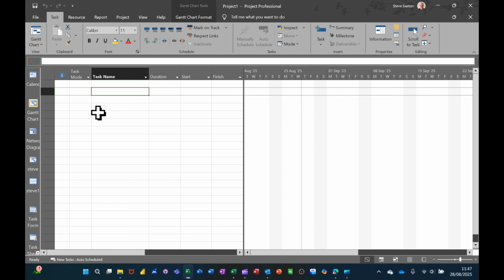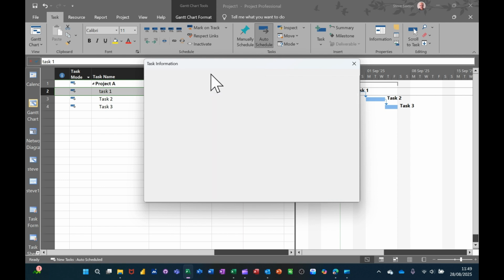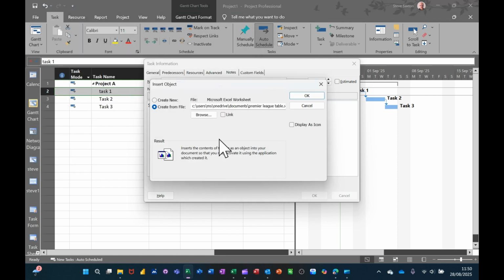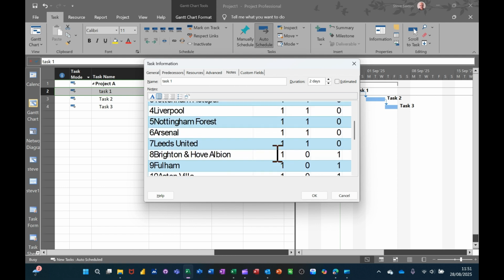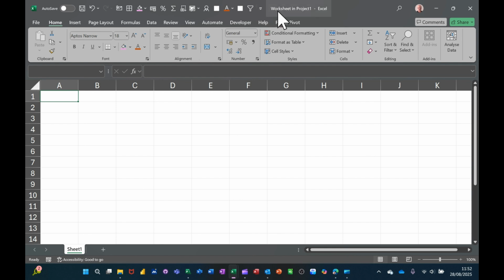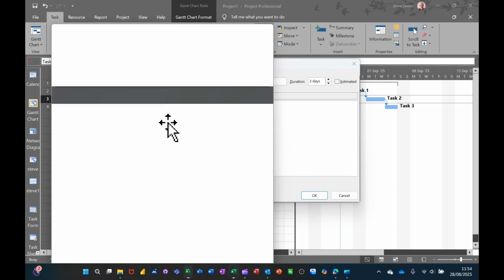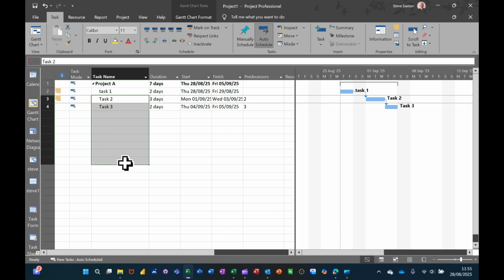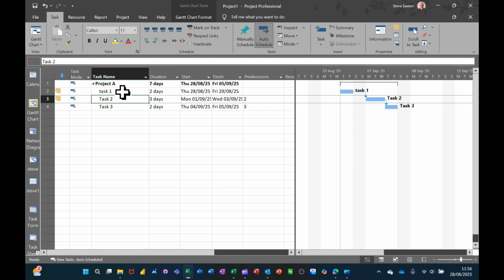Can You Link Documents In Microsoft Project?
In this video I will explain how to embed and link files into a Project task. This process will save time and truly create a one stop shop for all project documentation. How to embed files into Microsoft Project tasks

Very cheap E_books are here:
Hi guys, in this video, I'll walk you through how to use **document management** in **ms project tutorial**. I will create a simple **project planning** and demonstrate how the **project documentation** are managed. This **microsoft project tutorial** will guide you.